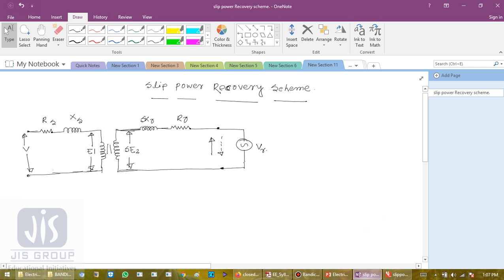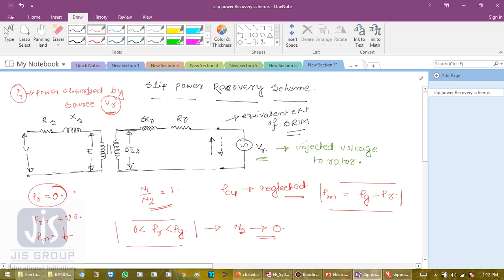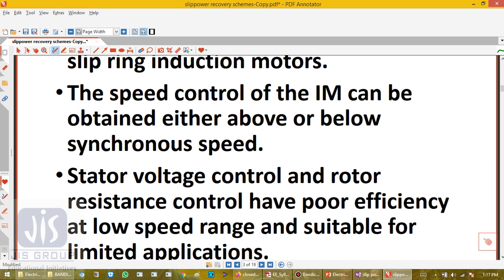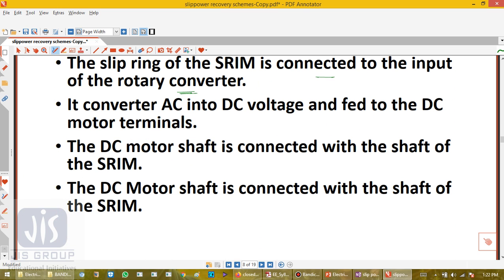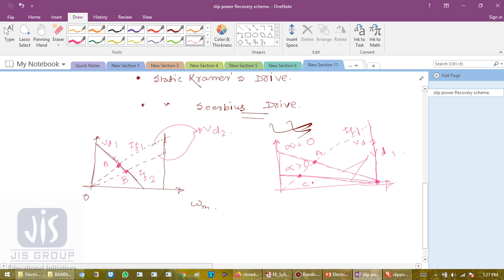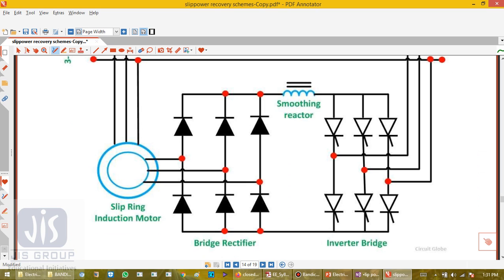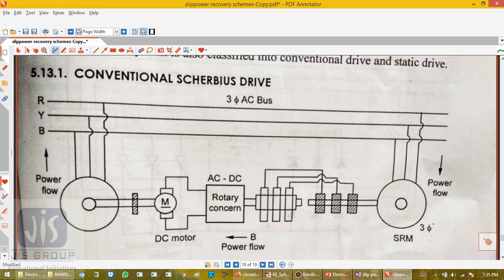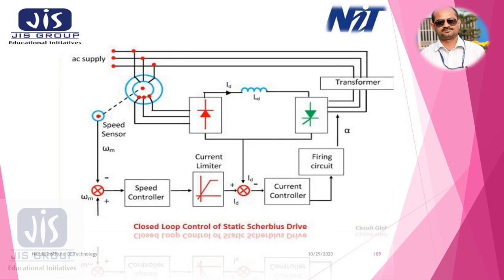slip power scheme of Induction Motor Drive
slip power scheme